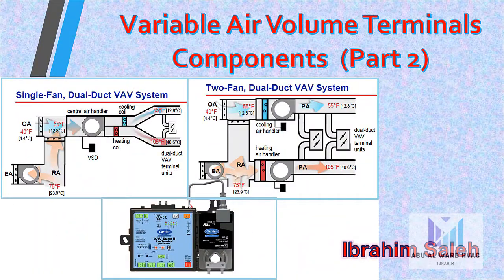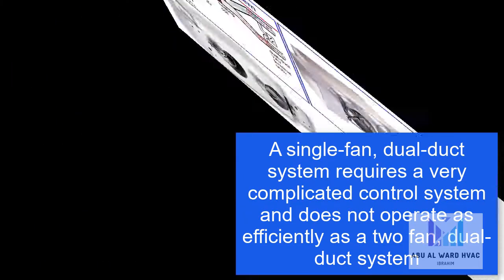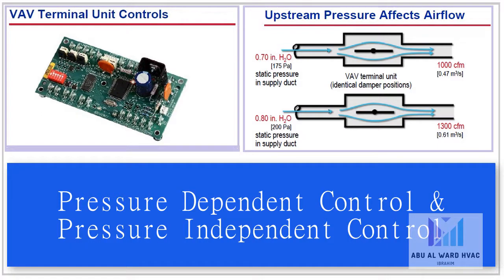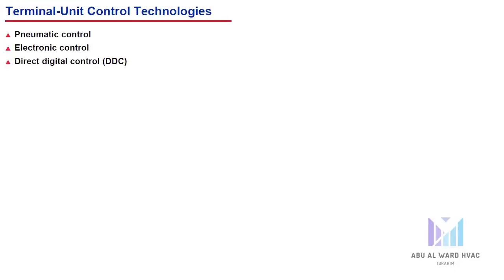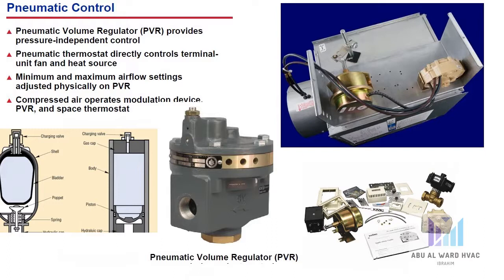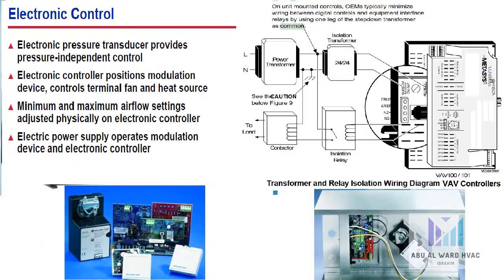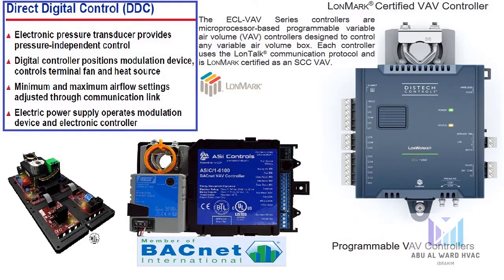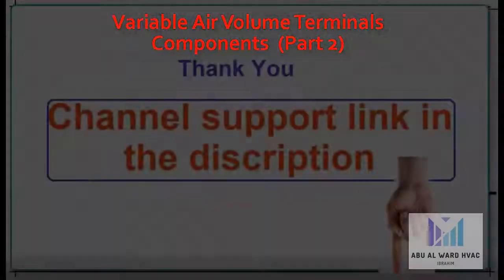Control of Variable Air Volume (VAV) part 2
Video Chapters

0:00 Variable Air Volume Components part (2)

0:26 Single-Fan, Dual-Duct VAV System
1:57 Two-Fan, Dual-Duct VAV System
03:33 VAV Terminal Unit Controls
04:29 Understand two fundamental control concept
05:58 Terminal-Unit Control Technologies
06:18 Pneumatic Control
07:52 Electronic Control
09:43 Direct Digital Control (DDC)
11:20 Diffusers
13:08 Thank You

The primary goal of any heating, ventilation, and air conditioning (HVAC) system is to provide comfort to building occupants and maintain healthy and safe air quality and space temperatures. Variable air volume (VAV) systems enable energy-efficient HVAC system distribution by optimizing the amount and temperature of distributed air. Appropriate operations and maintenance (O&M) of VAV systems is necessary to optimize system performance and achieve high efficiency.
VAV systems supply air at a variable temperature and airflow rate from an air handling unit (AHU). Because VAV systems can meet varying heating and cooling needs of different building zones, these systems are found in many commercial buildings. Unlike most other air distribution systems, VAV systems use flow control to efficiently condition each building zone while maintaining required minimum flow rates.
Some features of a VAV system include the following:
• Distribution system provides conditioned air to spaces to meet varied zonal temperature and airflow requirements.
• Variable frequency drive-based air distribution system can reduce supply fan energy use.
• Supply-air temperature reset capability allows adjustment and reset of the primary delivery temperature with the potential for savings at the chiller or heating source.
• There are two major classifications of VAV boxes or terminals—pressure dependent and pressure independent.
• A VAV box is considered pressure dependent when the flow rate passing through the box varies with the inlet pressure in the supply duct. This form of control is less desirable because the damper in the box is controlled in response to temperature only and can lead to temperature swings and excessive noise.

• A pressure-independent VAV box uses a flow controller to maintain a constant flow rate regardless of variations in system inlet pressure. This type of box is more common and allows for more even and comfortable space conditioning.